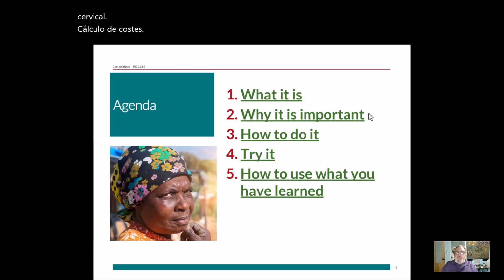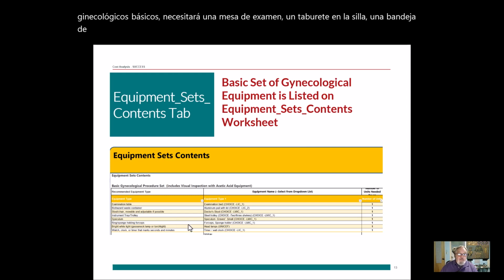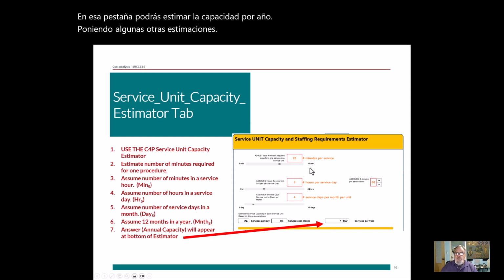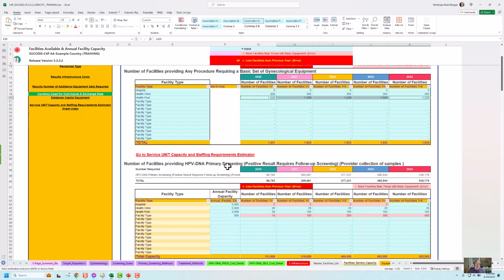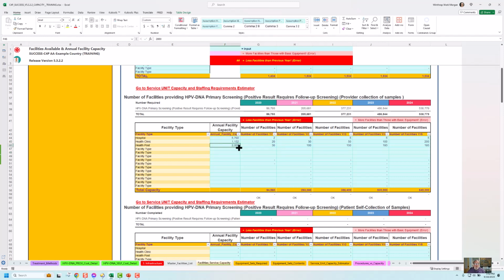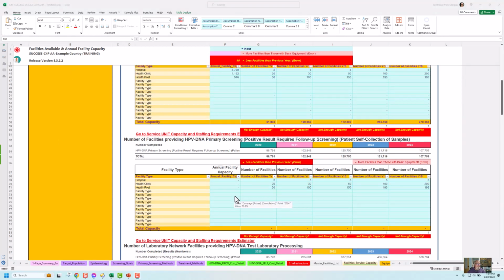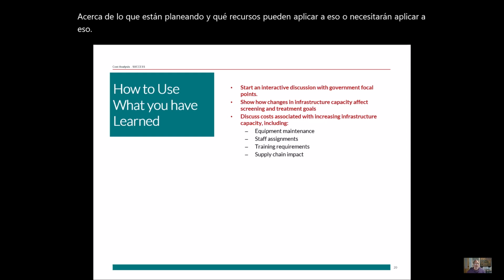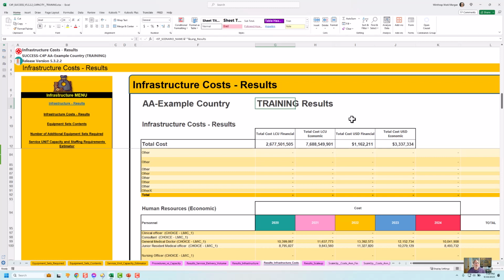How to Assess Facility Capacity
This will show you how to use the C4P Tool to assess facility capacity.